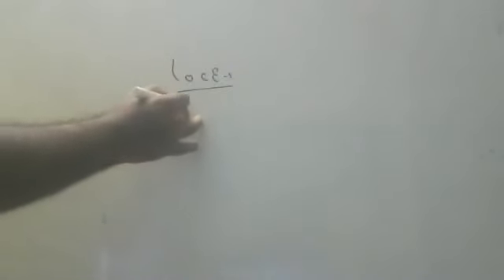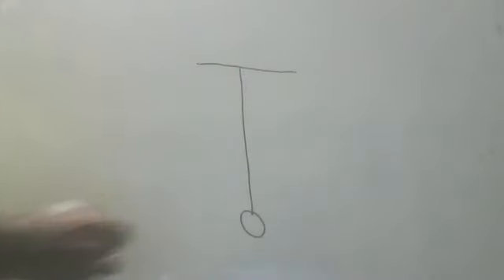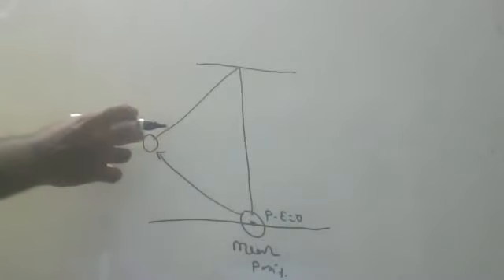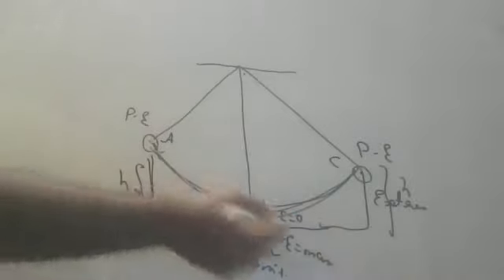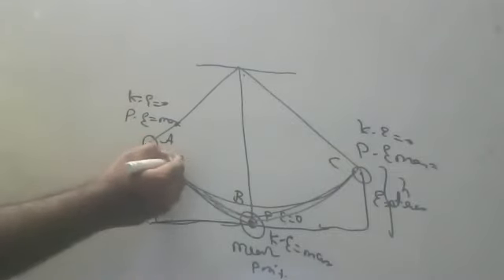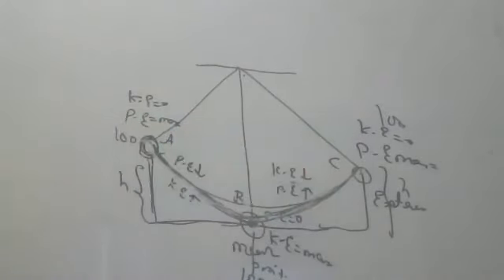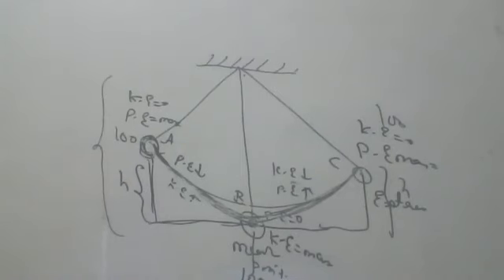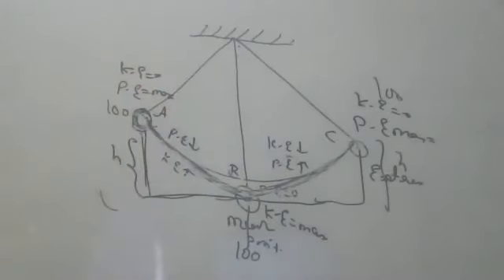law of conservation of energy prrof in case of simple pendulum